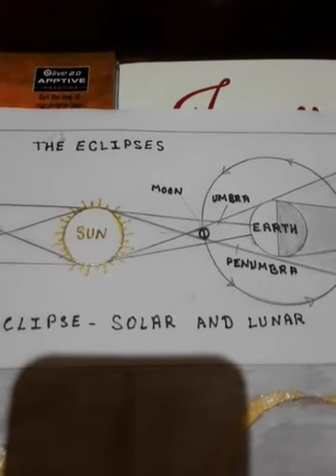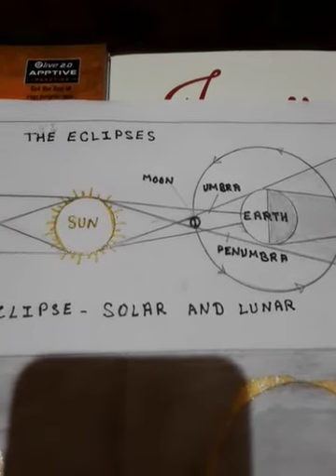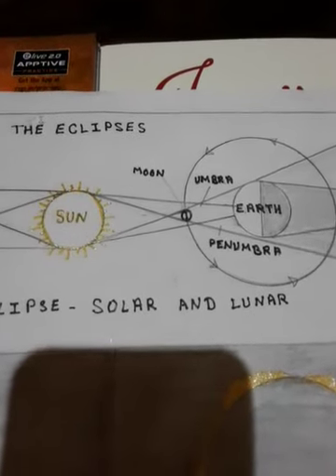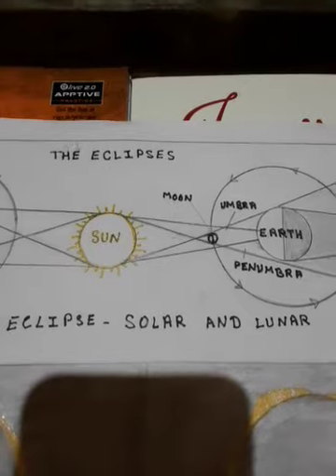18 June 2020